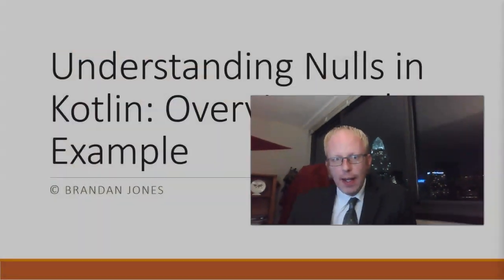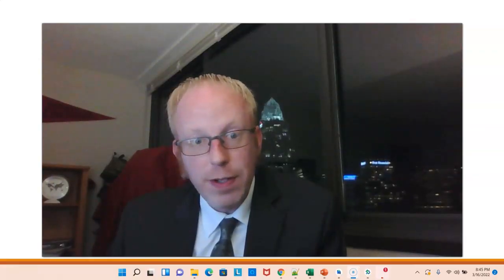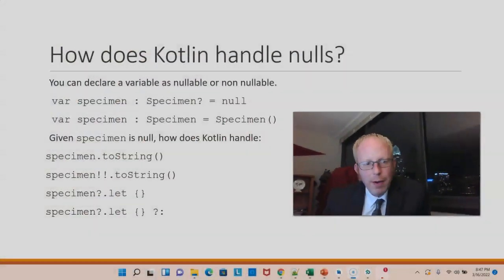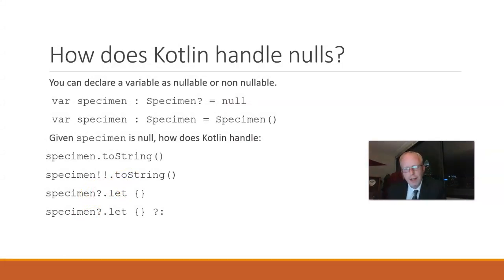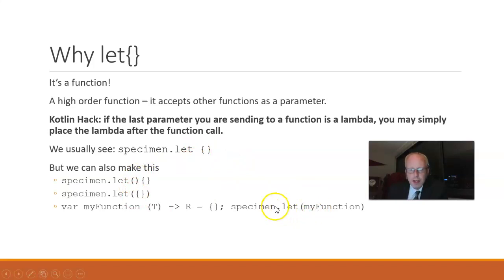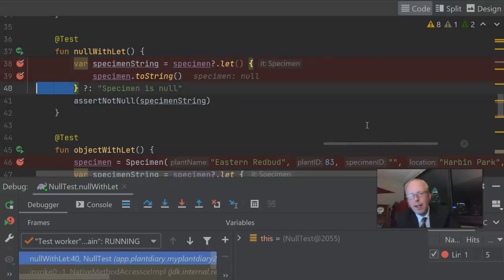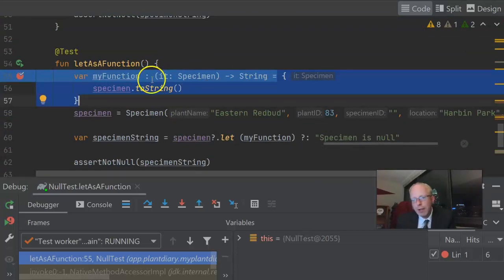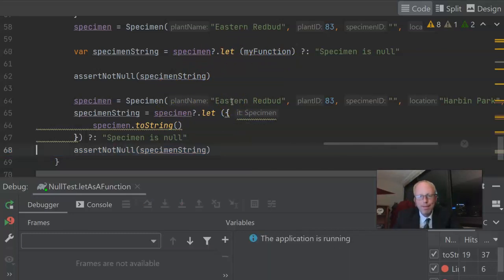Null in Kotlin Explained Simply: Overview and Code Demonstration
An overview, analogy, simple explanation, and demonstration on how to handle nulls in Kotlin.  In this video, I cover what a NullPointerException is,  nullable and non nullable types, what happens in Kotlin when you invoke a function on a variable that is null, force unwrap (!!), smart handling of nulls with the let{} scoped function, providing a default value with the elivs (?:) operator.  Next, I do a deep dive explanation of what the let scoped function is, and some options around passing a lambda to a high order function, like let.  Finally, I use the debugger in Android Studio to demonstrate all of these concepts in a simple unit test file.

Update: while it works the same either way,  it realized after I made this video that in should have used "it" instead of "specimen" in the let{} scoped functions in the example at the end of this video.